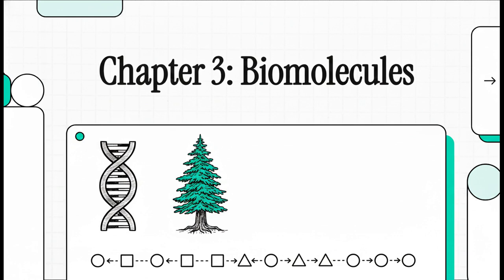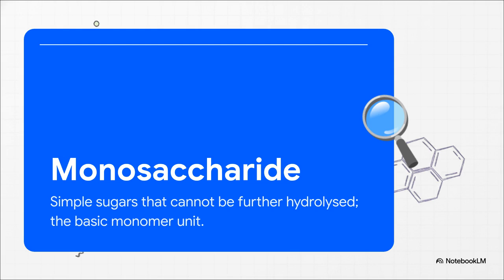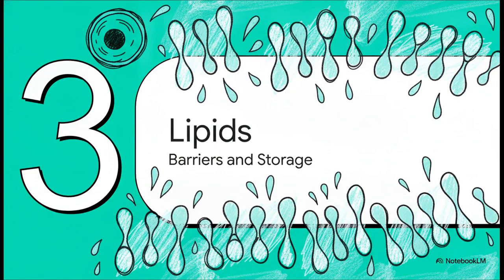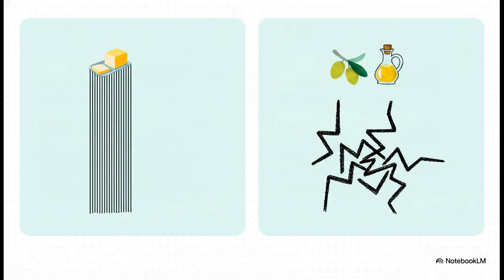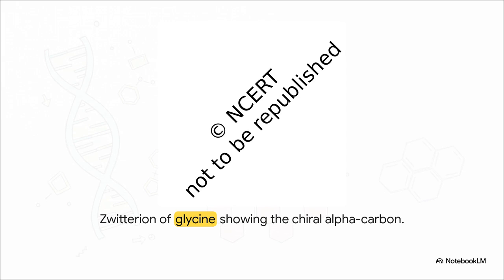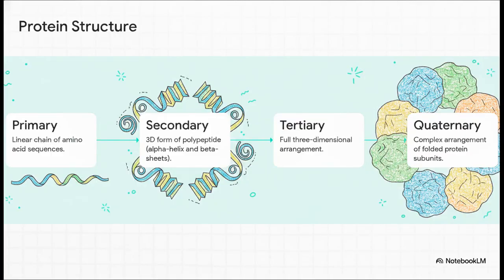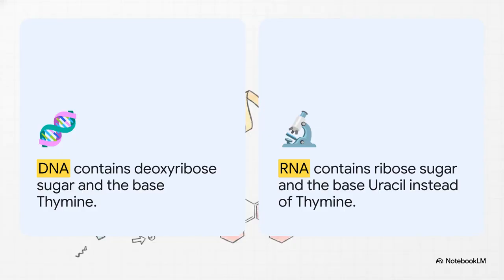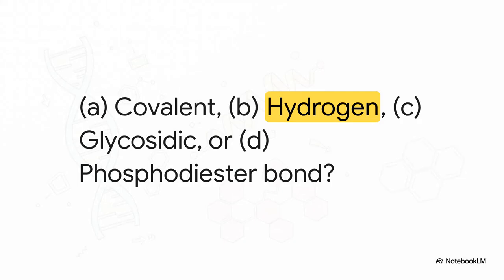BIOMOLECULES | The Engineer Owl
Understand how biomolecules form the basis of all life. Learn the specific building blocks that construct living organisms.

This lesson covers Chapter 3, focusing on how living organisms are assembled from simple components. We break down the structural composition of essential molecules to help students grasp the foundational concepts of biology.

You will learn about the four major categories: carbohydrates, lipids, proteins, and nucleic acids. We examine the roles of monosaccharides, fatty acids, and nucleotides, along with the bonds that hold these structures together. Mastering these biomolecules is vital for anyone studying biological sciences or preparing for exams.

0:00 The Architecture of Living Systems
0:56 Carbohydrates: Energy and Structural Foundations
2:40 Lipids: Nature’s Barriers and Storage Units
4:34 Proteins: The Machinery of the Cell

Wisdom, Engineered.